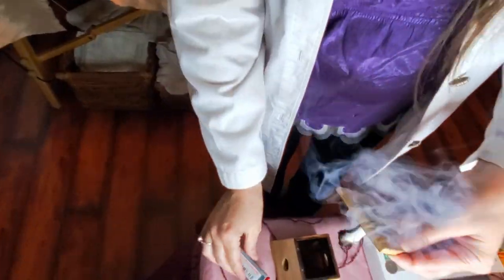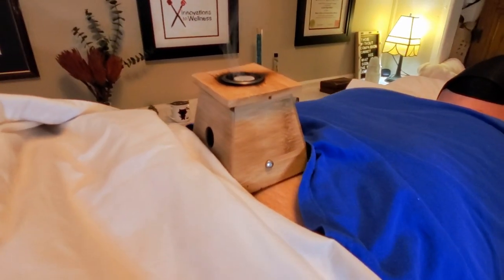Dr. Crystal Lynn Keeler Ren 4 & Ren 6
Ren 4 and Ren 6 are part of the lower Dan Tian, and part of the area fostered in meditations by monks and lay people for longevity, strength, and wellness.  Together, these points help to balance Yang and Yin.

Ren 4: GuanYuan - Origin Gate, Front-Mu Point of the Small Intestine, Crossing Point of the Three Yin Meridians of the Foot (Spleen, Liver, Kidneys)

Ren 4 Functions:
Ren 4 strengthens all aspects of the Kidney (Qi, Yin, Yang, and Essence - Jing) while also tonifying the Source Qi (Original Qi).  This point calms the Spirit (the Shen) and also benefits healthy menstruation and the uterus.  It is said to "Root the Ethereal Soul".

Ren 4 Indications:
Ren 4 treats issues including impotence, spermatorrhea, enuresis, frequent micturition, and retention of urine.  For women's menstrual issues, Ren 4 is good for irregular menstruation, metorrhagia, morbid leukorrhea, dysmenorrhea, prolapse of the uterus, infertility, and postpartum hemorrhage.  This point also treats prolapse of the rectum, diarrhea, and dyspepsia.  For severe consumption disorder, this point helps with emaciation.

Ren 6: Qi Hai - Sea of Qi

Ren 6 Functions:
Ren 6 is a special point called "Sea of Qi", and it is particularly good for tonifying Qi and Kidney Yang (the warming and function part of the Kidney Qi).  This point is also excellent to tonify Source Qi (Original Qi), regulate (and balance or move Qi), harmonize blood, and transform dampness.  Ren 6 is especially helpful in rescuing collapsed Yang Qi.

Ren 6 Indications:
Ren 6 can be used for any kind of abdominal pain (stomachache, menstrual cramps, weak digestion, bloating), and to regulate the bowels (either from diarrhea or constipation).  This point can also be useful for enuresis, hernia, women's (irregular menstruation, amenorrhea, painful cycles) or men's (spermatorrhea, impotence) issues.  Helpful in treating prolapse.

Commonly among the points used frequently in the treatment of depression, fatigue, or other conditions, Ren 4 and 6 are often paired with ST 36, Kid 3, and SP 6 (If on menstrual cycle or pregnant, please skip SP 6).

You can also find demonstrations on "How to Moxa ST 36"